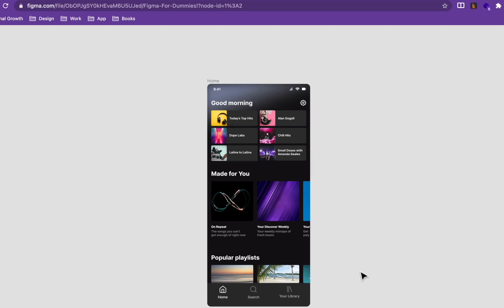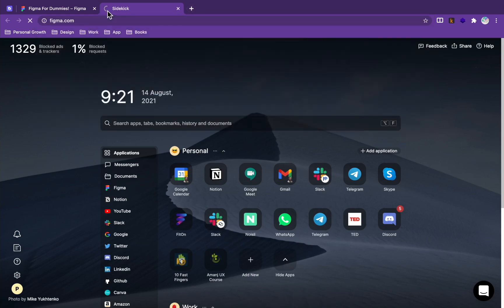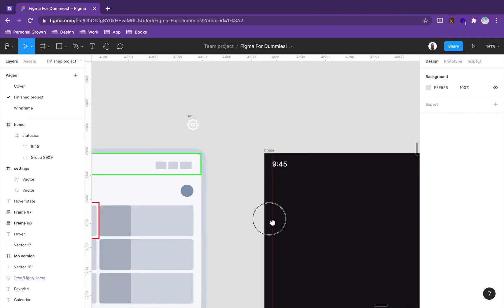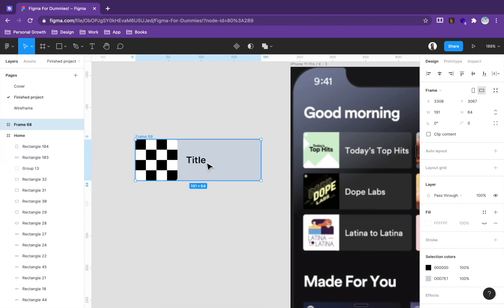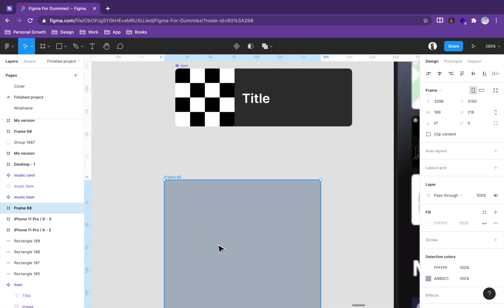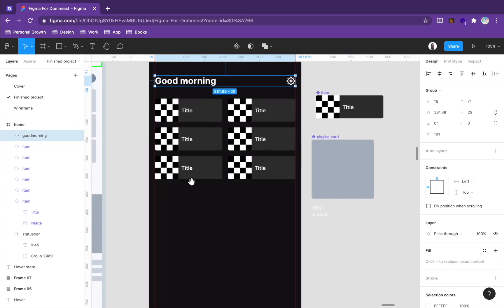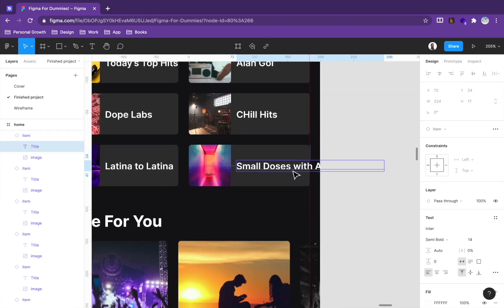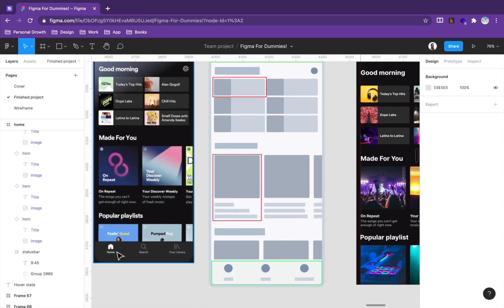Figma for Dummies! Design Spotify app | part 3: Components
Hey friends
In this video we design the Spotify mobile app home screen with the power of Figma Components, hope you like this one. please give your feedback in the comments!

Have fun & happy designing🤩